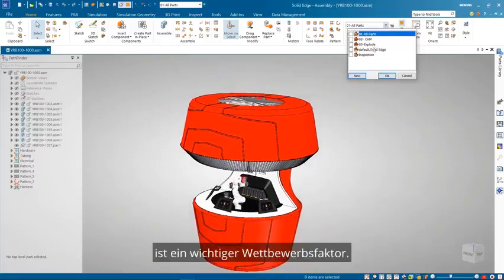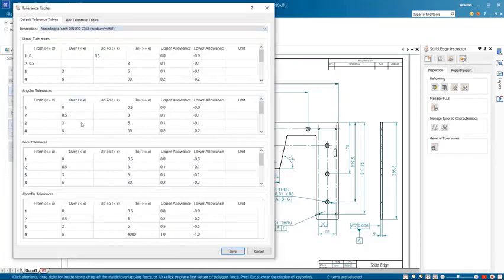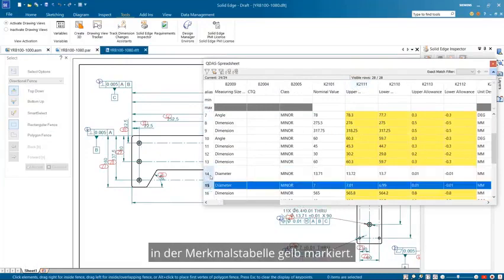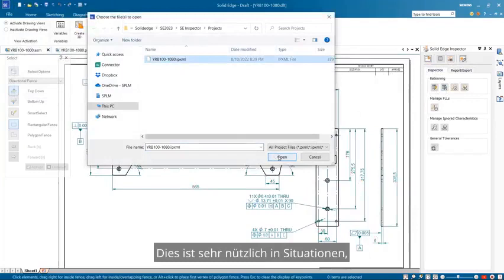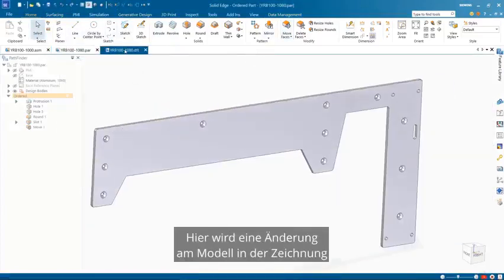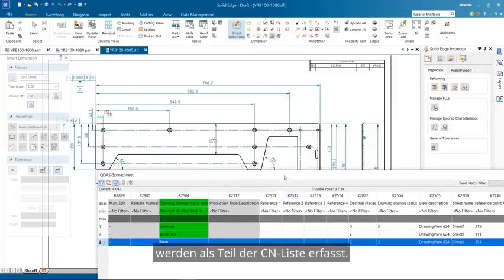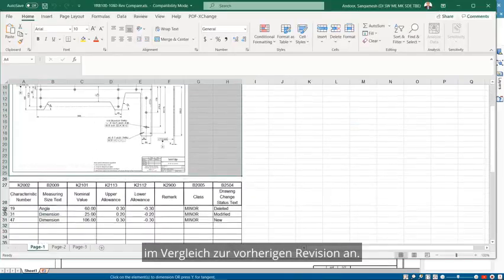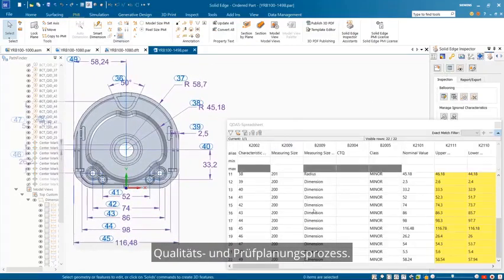Solid Edge 2023: Solid Edge Inspector für die Prüfplanung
Die Qualitätsprüfung ist ein wichtiger Wettbewerbsfakor. Mit dem neuen Solid Edge Inspector wird die Prüfplanung zu einem schnellen und einfachen Prozess. Der Solid Edge Inspector ermittelt, kennzeichnet und extrahiert (kritische) Konstruktionsmerkmale über den gesamten Lebenszyklus des Teils hinweg. Mit dem Solid Edge Inspector können Sie sicherstellen, dass alle Änderungen jederzeit transparent nachvollzogen werden können und wie vorgeschrieben dokumentiert werden.